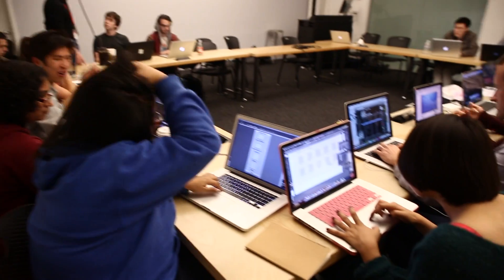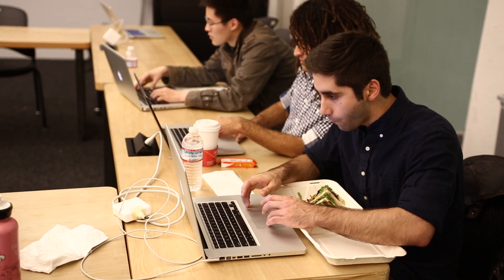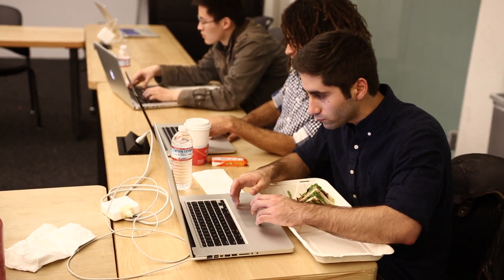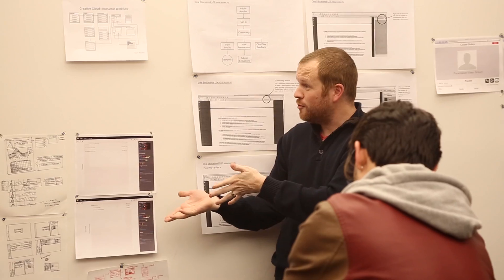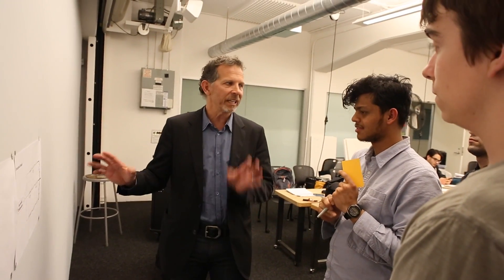Interaction Design Systems Studio (Sponsored by Adobe)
Course: Interaction Design 2: Systems
Term: Spring 2013
Instructor - Tim Sheiner
Sponsor - Adobe
Filmmaker - Tomas Wishcherath

In Interaction Design Studio 2, students explore the design of systems, information, and interface for human use. The design of systems is about mapping the flow of interactions and context, exploring the possible inputs and outputs, and crafting a design response that is useful, appropriate, and robust.

Through the design of user scenarios, information flows, schematics, wireframes, and functional specifications, student learn the importance of information architecture and thorough systemic thinking for effective navigation, searching, and exploration of information.

Students also gain an understanding of the differences and synergies between design and the organization of information, and the ability to evaluate and analyze the success of a system to achieve the intended goals.

Standard formats and tools such as universal modeling language, flows, wireframes, information architecture, and graphical mapping are also addressed.